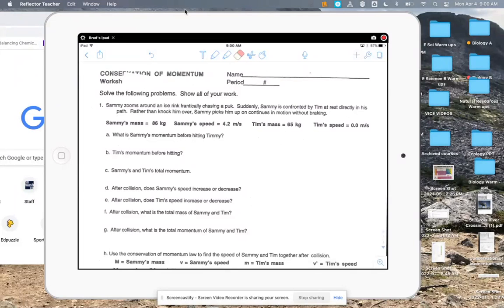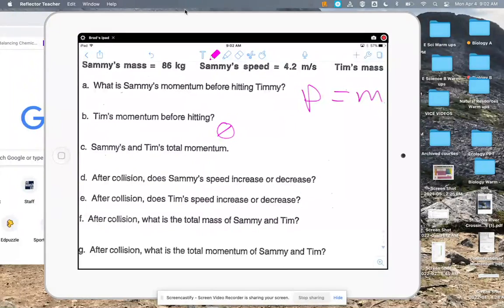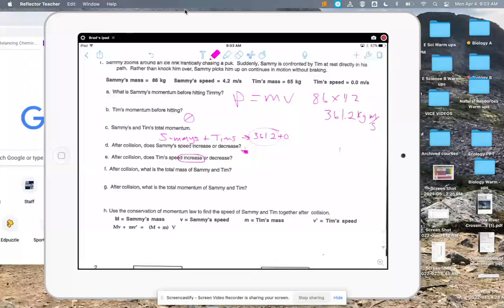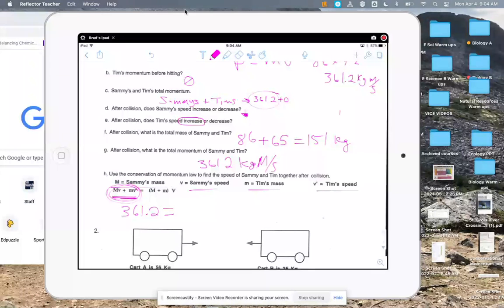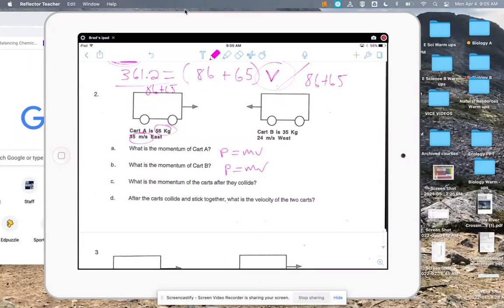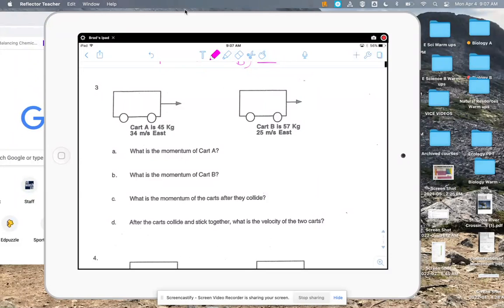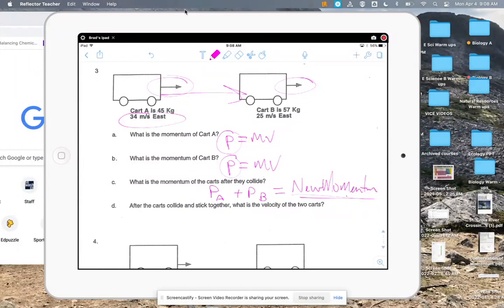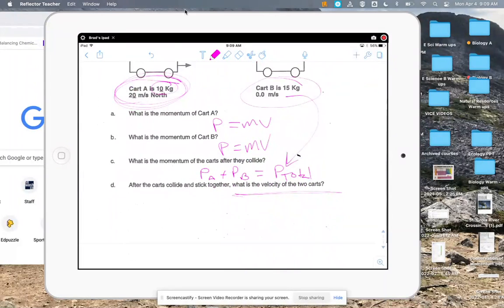Conservation of Momentum Practice Tutorial